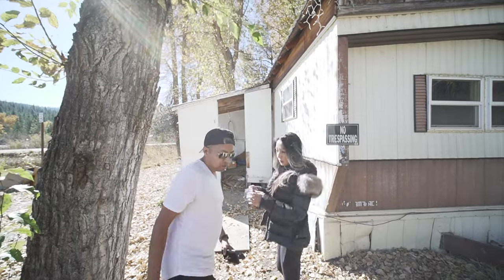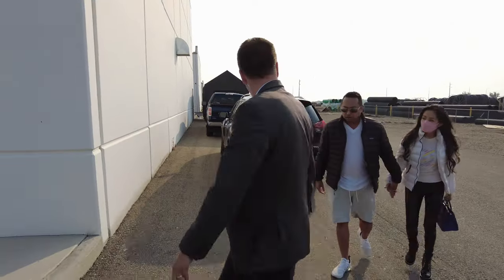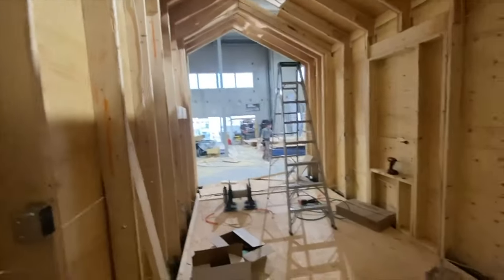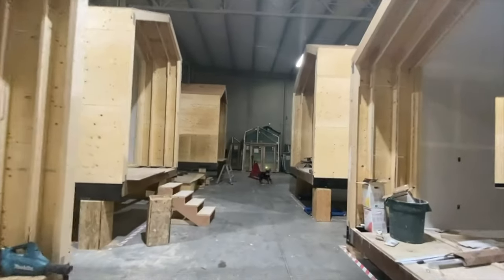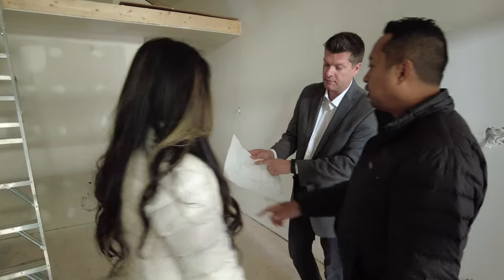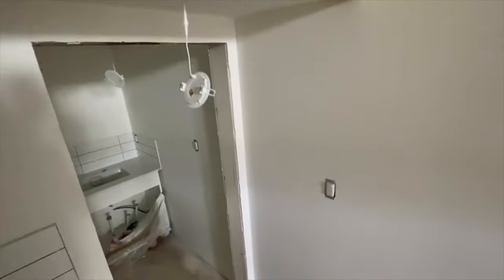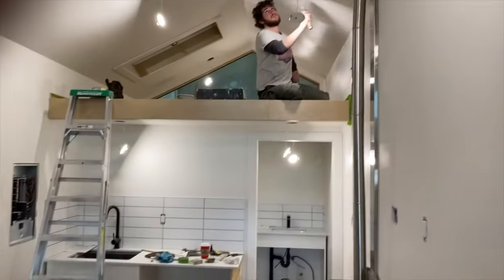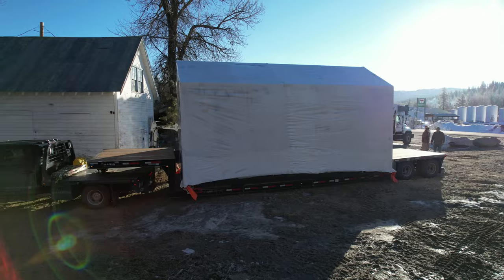Building A Tiny Home in Three Weeks (from Start to Finish)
Through our partnership with Drop Structures we're building a tiny home (or four) in only three weeks! This video shows how you can operate so quickly and get your tiny home Airbnb business up and running smoothly.

0:00 Intro
0:57 Week 1
2:16 Week 2
4:07 Week 3
4:56 Conclusion